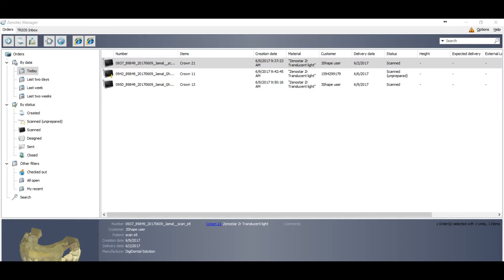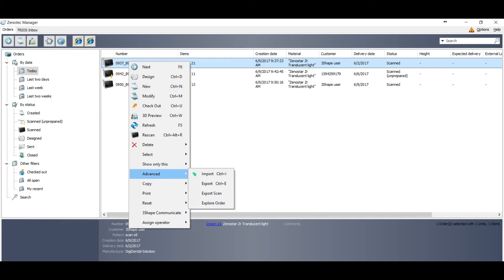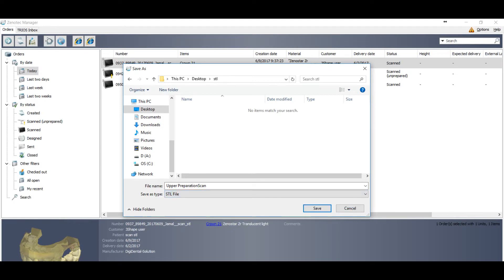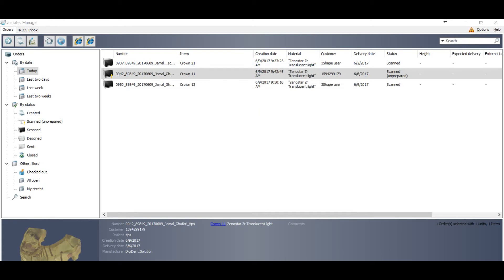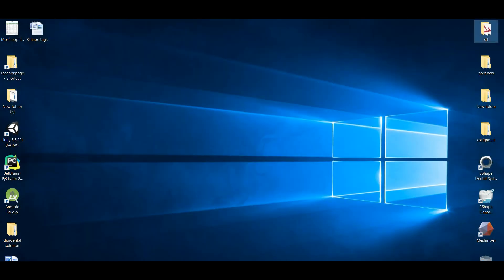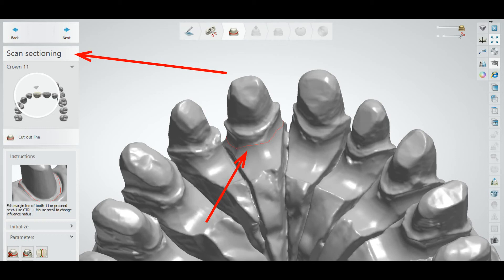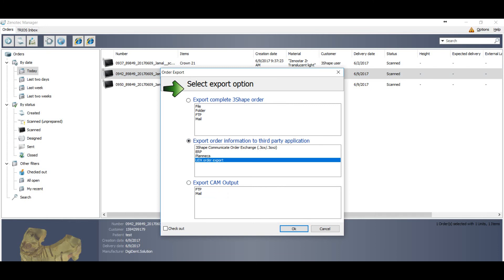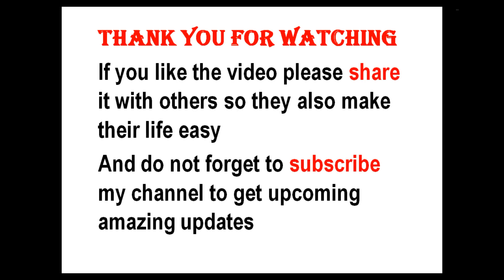how you can convert Desktop scanner dcm files into stl part 3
This is a DDTS production for 3Shape users. This Video is 3rd part of sequel that will show you how you can convert 3shape iOS and desktop scanner DCM files into STL format without any extra software or model builder or cad points. Using simple tips and tricks that i have learned over the years using the software.